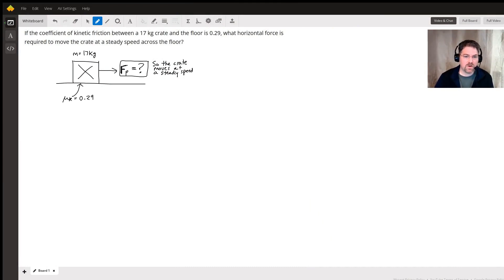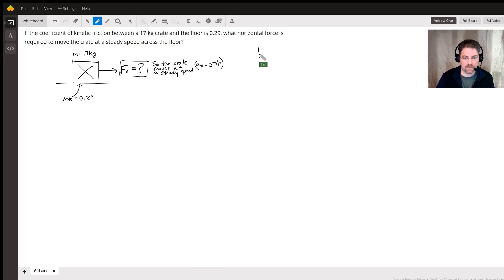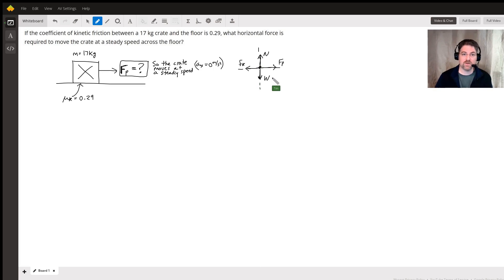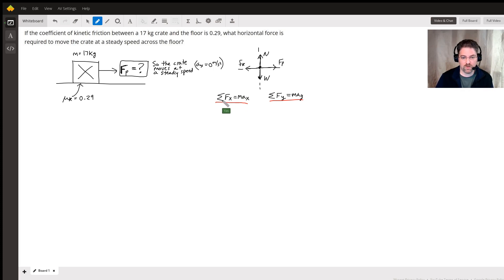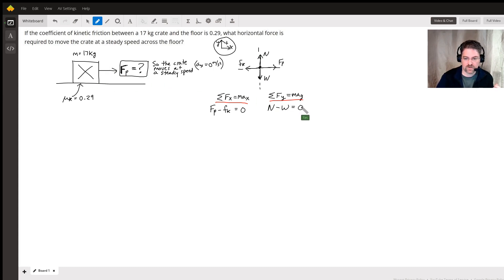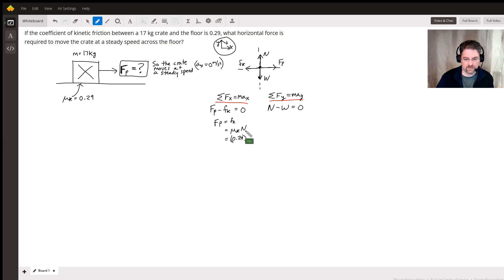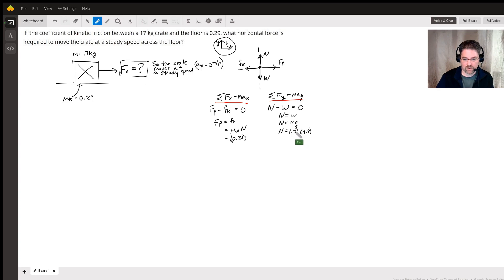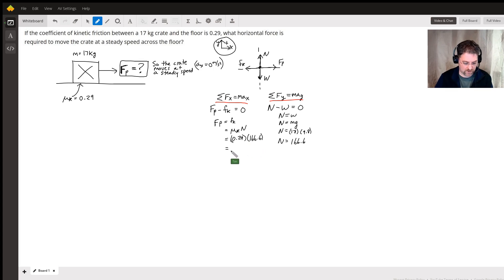Solving for a horizontal force so the object moves at constant velocity (or with zero acceleration)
Question: Please show work !
If the coefficient of kinetic friction between a 17 kg crate and the floor is 0.29, what horizontal force is required to move the crate at a steady speed across the floor?

Answered By:

Tim H.
Professional Math Specialist - with 10+ Years of tutoring experience